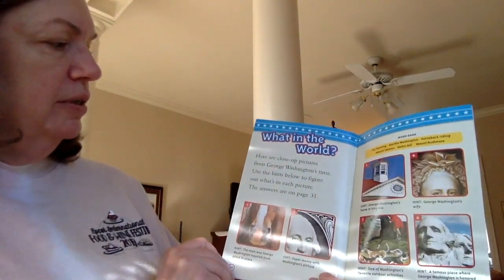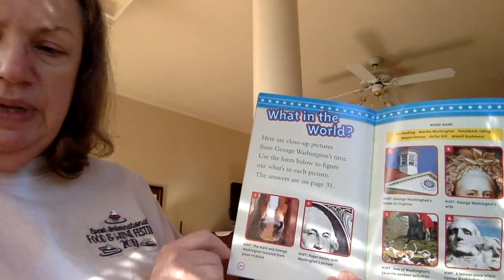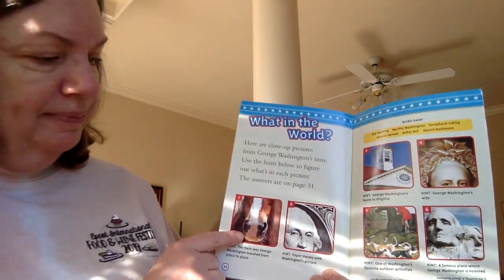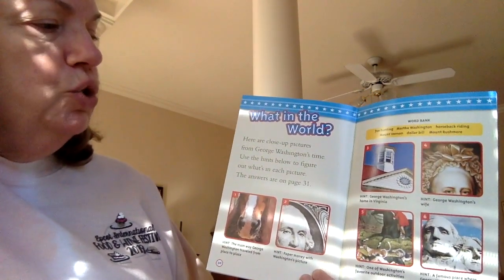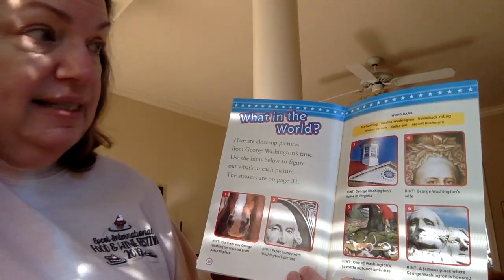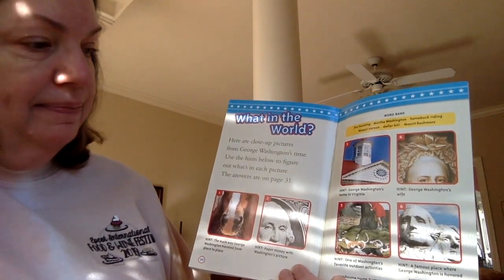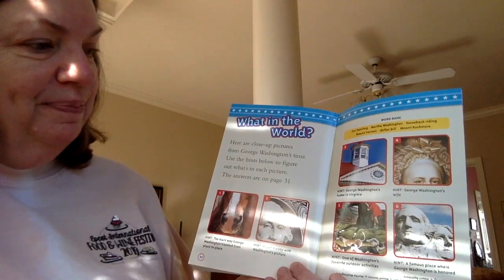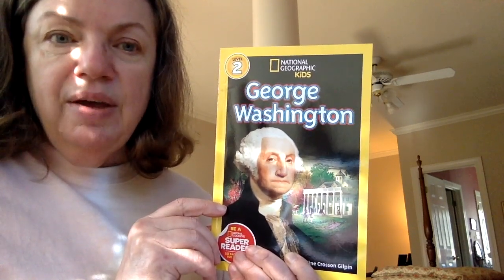George Washington - part 2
This video is about George Washington - part 2